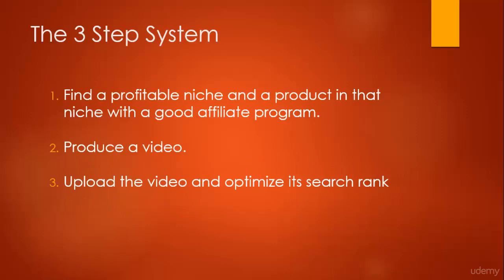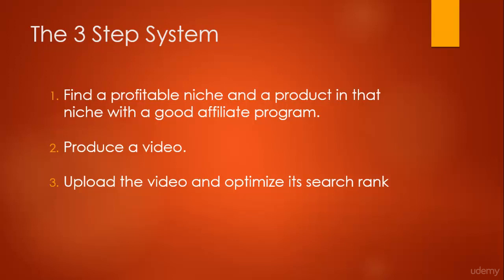002 - One Hour Youtube System - Introduction To The System | Digital Evangelist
002 - One Hour Youtube System - Introduction To The System | Digital Evangelist